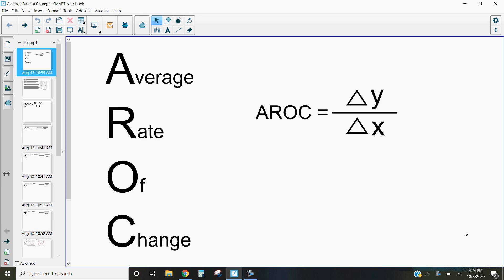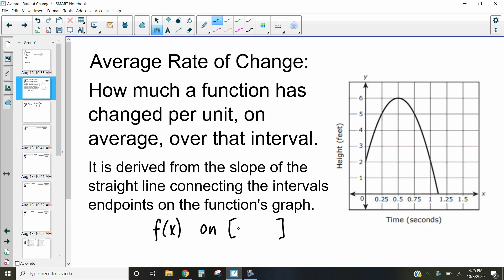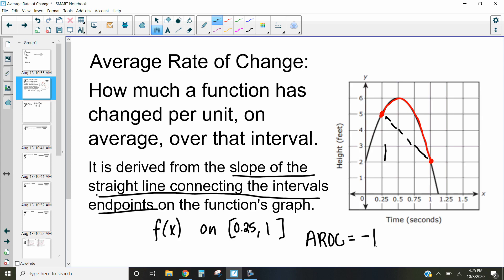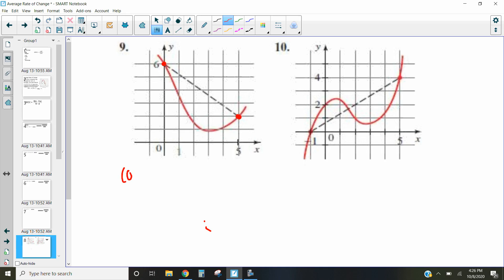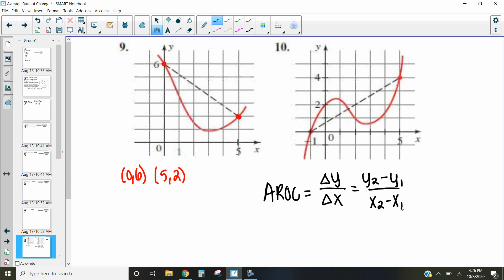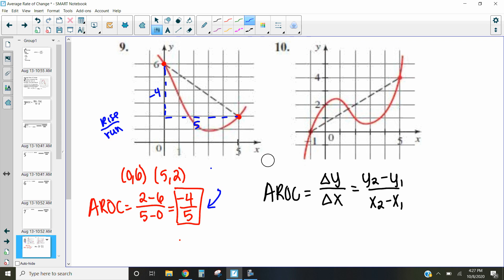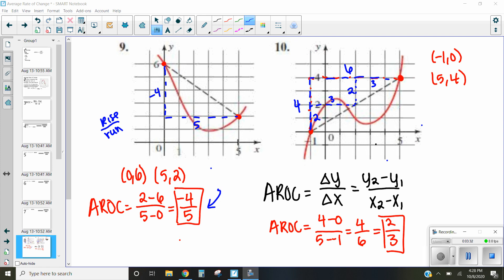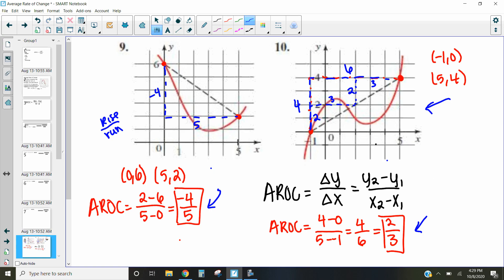Average Rate of Change on a Graph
This video discusses how we can find the average rate of change of two points on a function based on a provided graph.